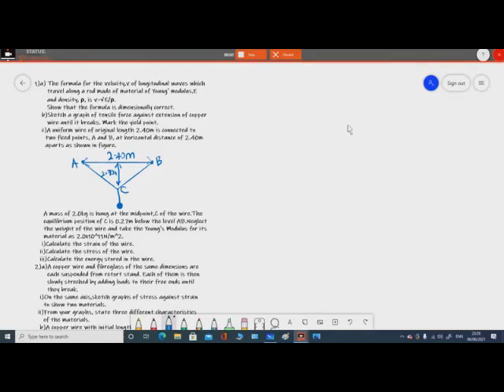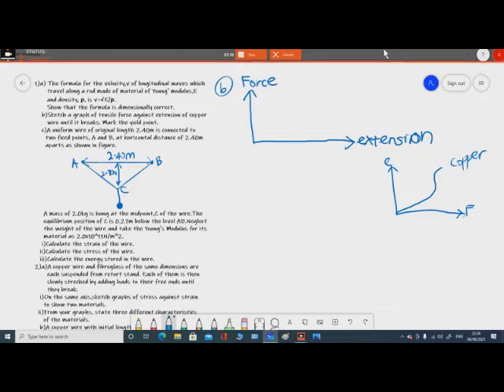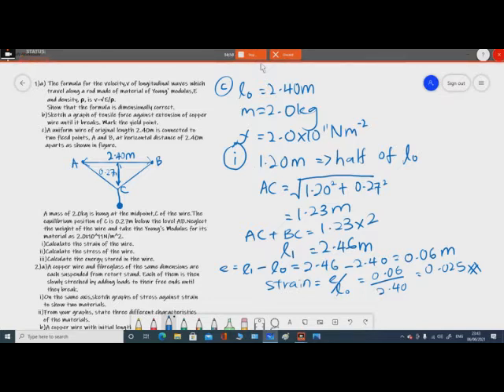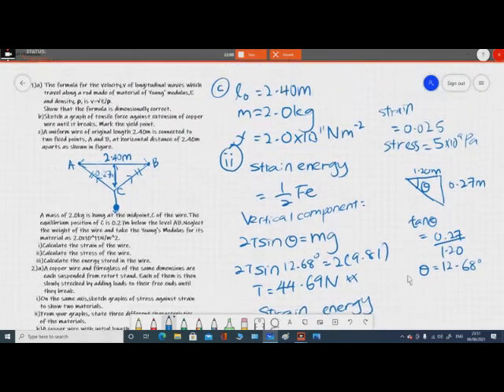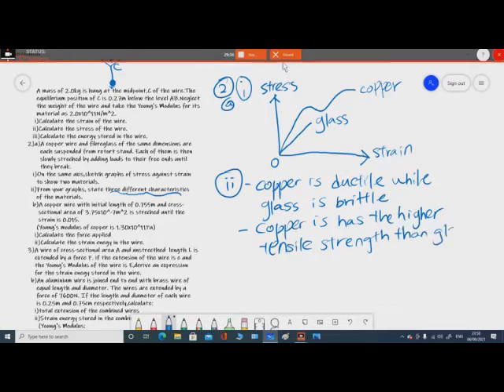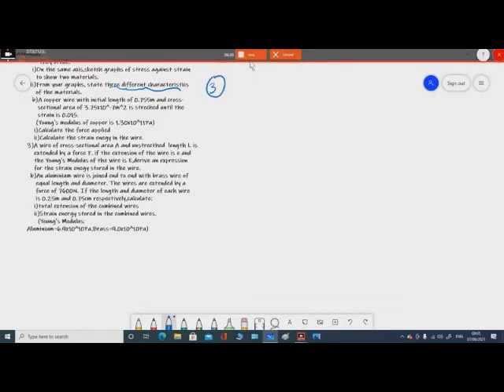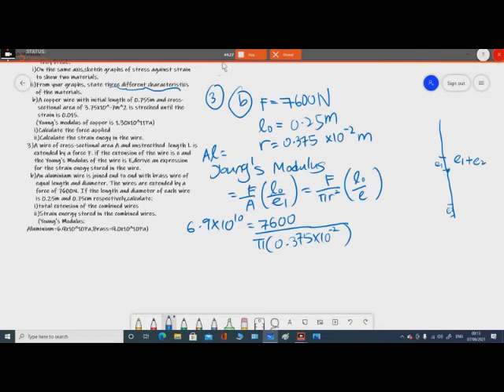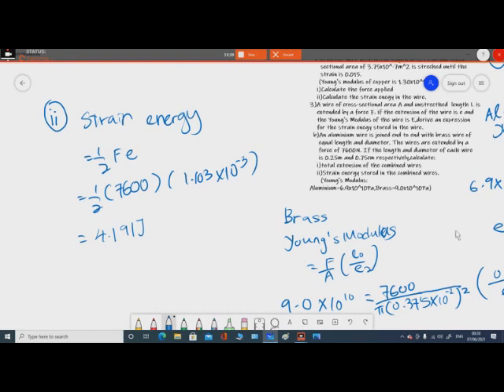Deformation of solids(Revision)- A-Levels/STPM Physics